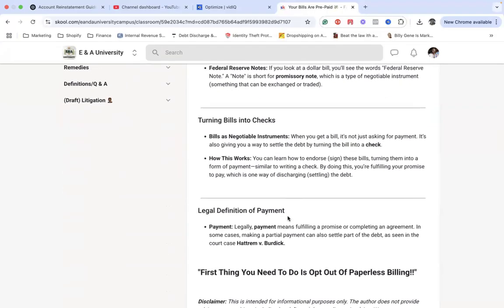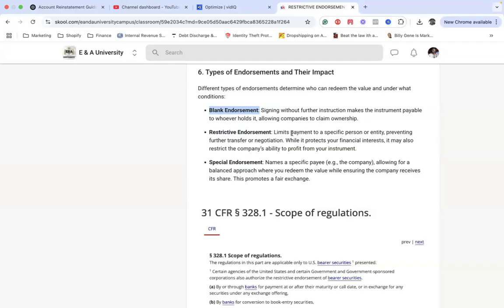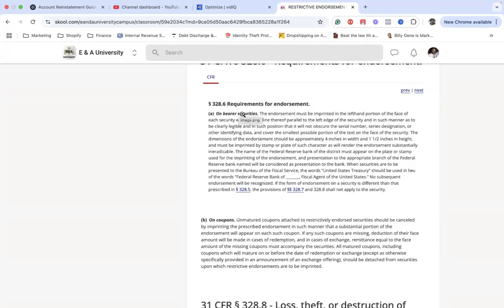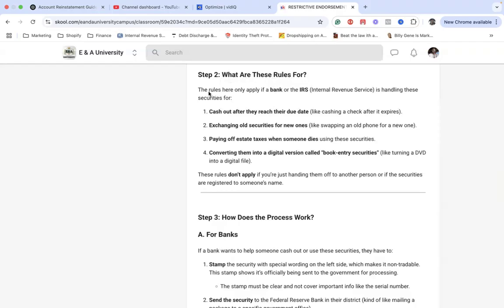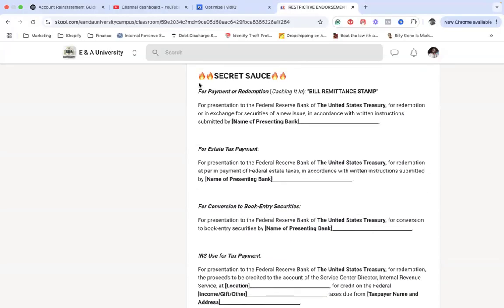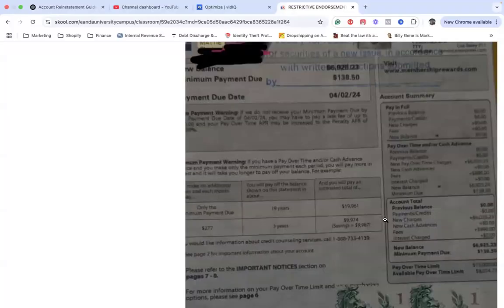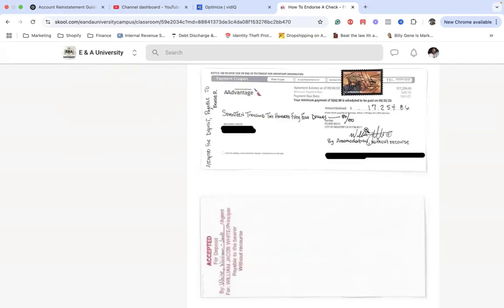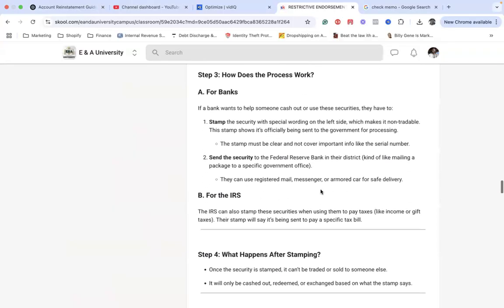Restrictive Endorsements: The Control Most People Never Use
What Are Restrictive Endorsements? Stop Paying Bills & Take Back Financial Control

In this in-depth Part 2 guide, we explore how restrictive endorsements and coupon remittance strategies reveal a different side to bill payments. You’ll learn how to treat your monthly statements as financial instruments and use prepaid accounts to your advantage. Most people are trapped in cycles of debt simply because they don’t know how the system really works.

In this video, you’ll get a full explanation of how to reclaim your position as the investor in these transactions instead of the one constantly paying out. This step-by-step walkthrough is perfect for anyone ready to take control of their finances and explore alternatives that go beyond budgeting.

🔥 What You'll Learn in Part 2:
✅ Understanding Bill Endorsement – Learn how to legally endorse your bills in a way that could transform your financial strategy and keep more money in your pocket.

✅ Prepaid Bills & Hidden Benefits – Discover how prepaid accounts play a crucial role in bill payments and how they can work in your favor.

✅ Step-by-Step Live Walkthrough – Watch a detailed demonstration of the restrictive endorsement process, including real examples using prepaid accounts. By the end, you'll have the knowledge and confidence to apply these techniques yourself!

💡 Why You Need to Watch This:
This isn't just theory-it's a real-world approach to leveraging financial tools that most people don't even know exist. By learning the restrictive endorsement process, you can gain financial freedom and stop paying bills the traditional way.

👉 Learn how to Heal, Earn, and Break Free from the 9 to 5 — Mentally, Physically, and Financially.

This is for the person who feels like something is off…

You’re doing what you’re “supposed” to do—working 💼, paying bills 💸, trying—yet it feels harder than it should.

Here’s what most people miss 👀
It’s not about working harder
It’s not even about money
There’s a missing piece you were never shown.
That’s why some people escape debt fast🚀
While others stay stuck 🔁
Why credit helps some—and hurts everyone else
It’s not luck, it’s structure 🏗️

E & A University was built to show you what was missing.

Inside, 100+ members are learning:
🧠 Mindset & Health Protocols
💳 24- 48 Hr Collection Deletions & 7 Day Credit Sweep 🧹
🏦 Personal & Business Funding
📝 LLC & Trust Creation
🛠️ Credit Repair & Automation
⚙️Credit Repair Business Automation
⚖️ Debt Discharge
🏘️ Airbnb Co-Hosting,
💼Client Acquisition

You are encouraged to conduct your own due diligence, seek professional advice, and make informed decisions based on your own research. Any actions taken based on this information are solely at your own discretion, and I am not responsible or liable for any decisions, outcomes, or consequences resulting from the use of this information.